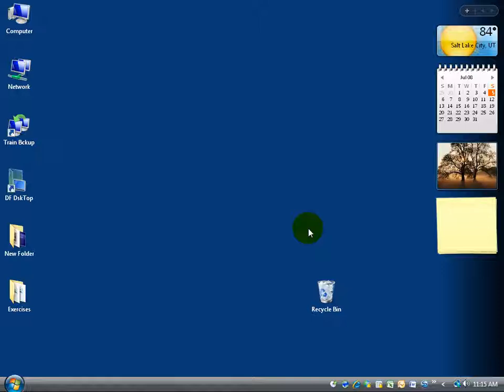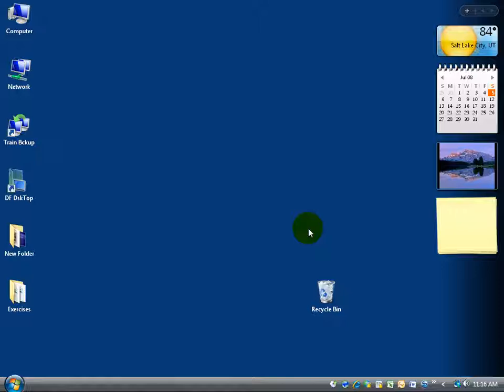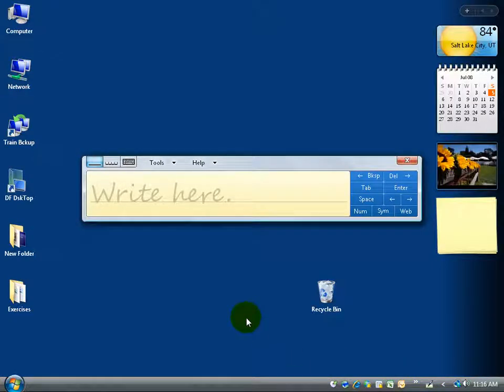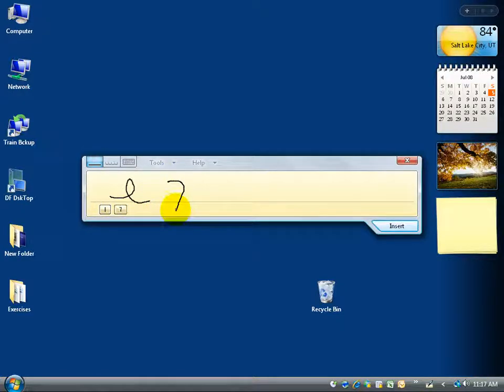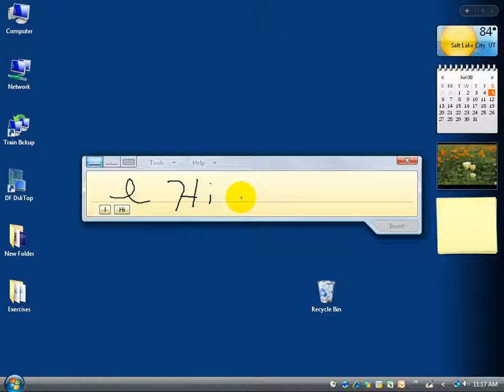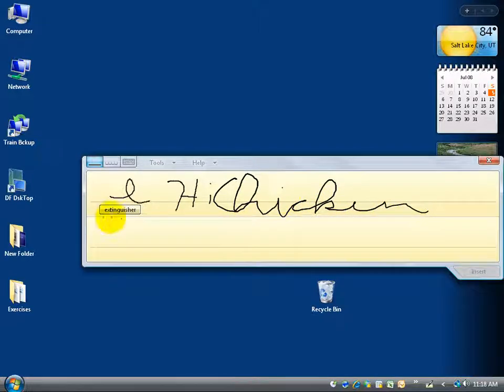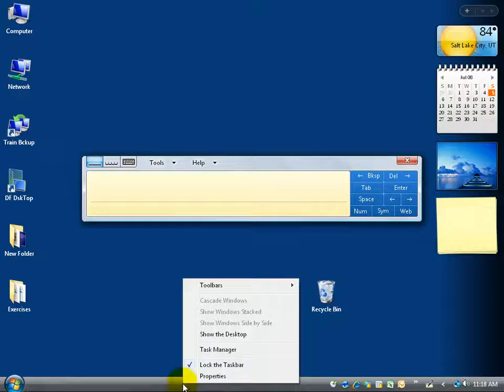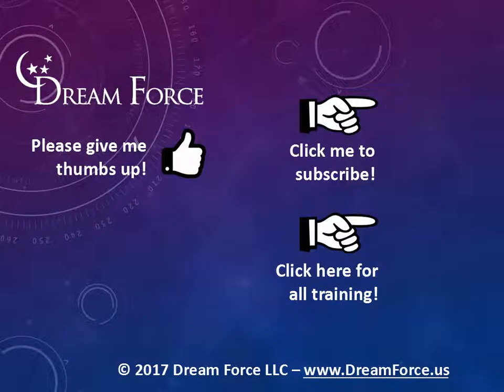Windows Vista: Tablet PC Input Panel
Windows Vista tutorial on the Tablet PC Input Panel that allows you to write in Windows Vista with your stylus or pen on the Tablet, or on the Desktop using your mouse as you'll learn in this Windows Vista training video.